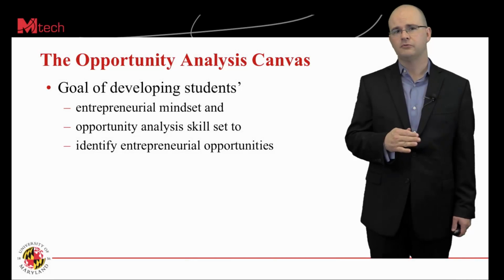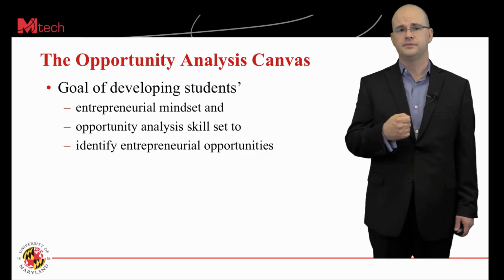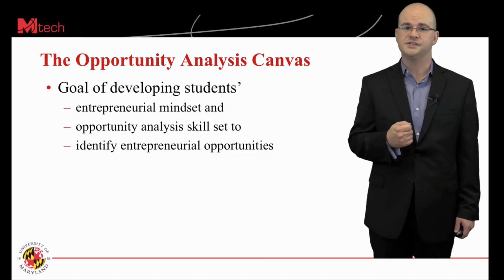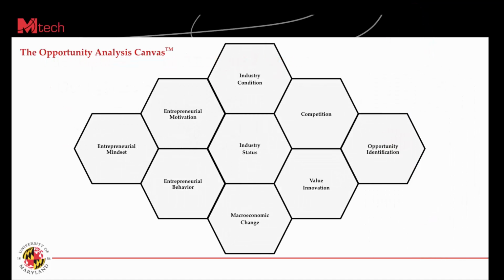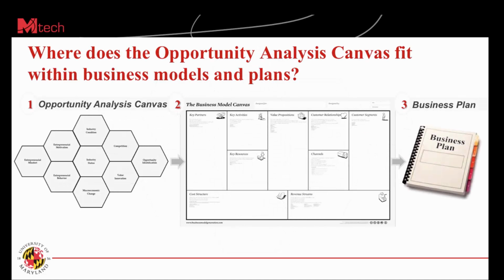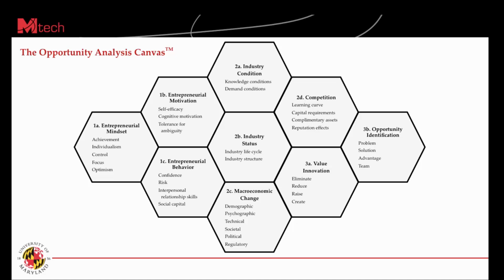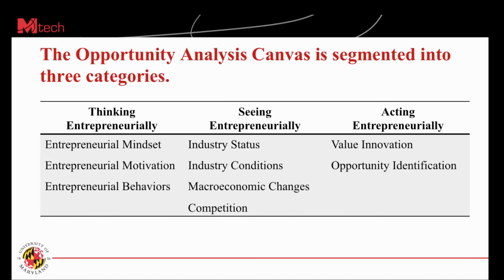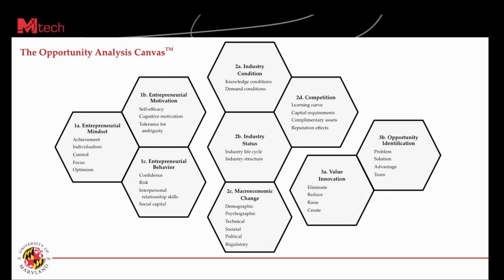The Opportunity Analyis Canvas